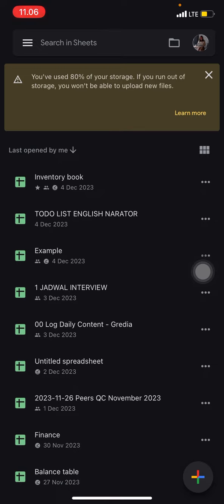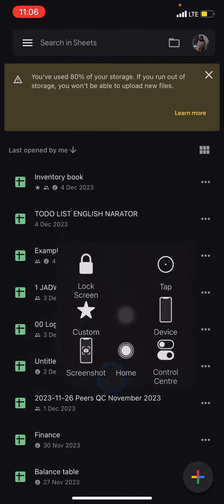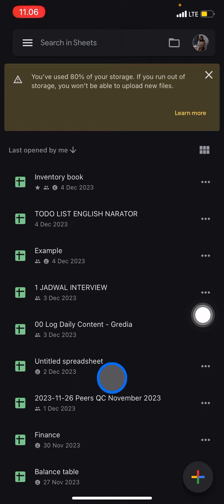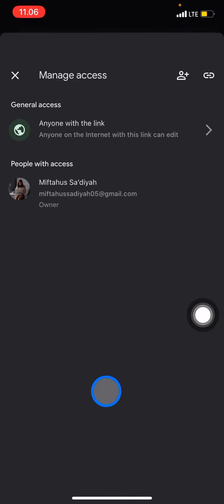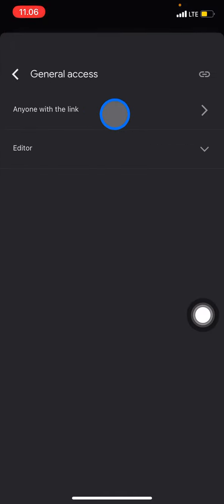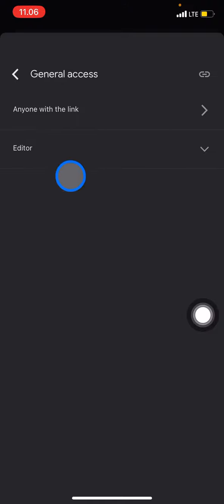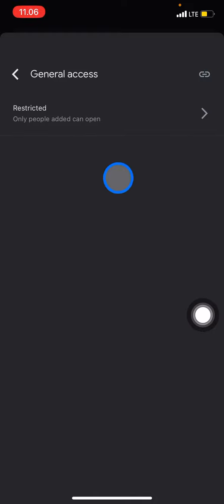~ Is It Possible? How to Disable Editing on Google Sheets in Seconds!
Unlock the power of Google Sheets with this comprehensive tutorial on how to disable editing in just seconds! In this video, you'll learn the simple steps to restrict editing access to your Google Sheets documents, giving you full control over who can make changes.

Are you tired of unauthorized edits messing up your spreadsheets? Wondering if there's a quick and easy way to prevent others from making changes to your important documents? Look no further!

With our step-by-step guide, you'll discover the exact process to switch editing access from anyone with a link to restricted, ensuring that only you, the document owner, can make edits. Say goodbye to unwanted changes and hello to peace of mind knowing that your data is safe and secure.

Whether you're a seasoned Google Sheets user or just getting started, this tutorial is perfect for anyone looking to take control of their documents. Follow along as we walk you through each step, from selecting the document to changing the access settings.

Don't let unauthorized edits derail your workflow any longer. Take charge of your Google Sheets documents today with our easy-to-follow guide. Watch now and empower yourself with the knowledge to protect your data!